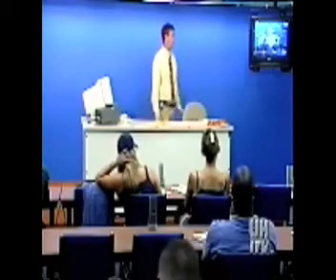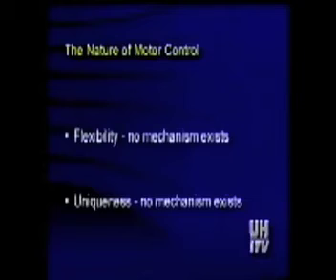kin4315_clayne_lecture_03_l